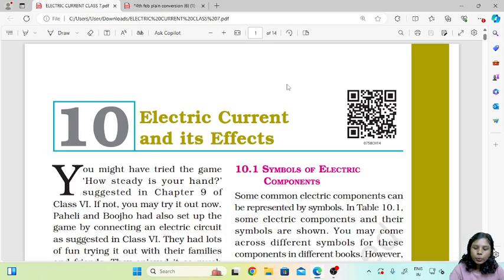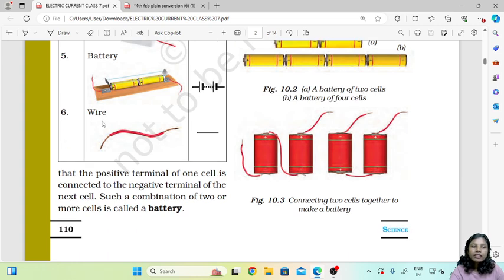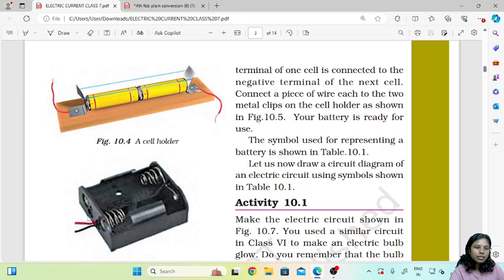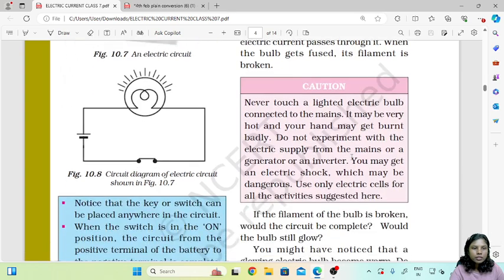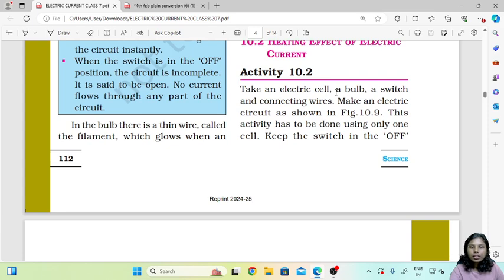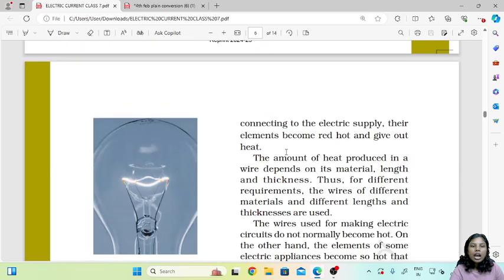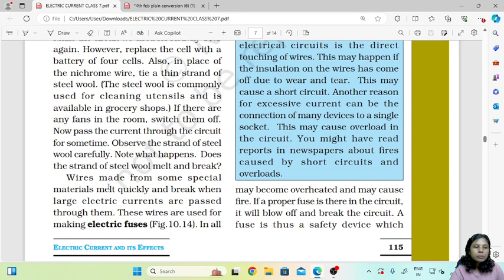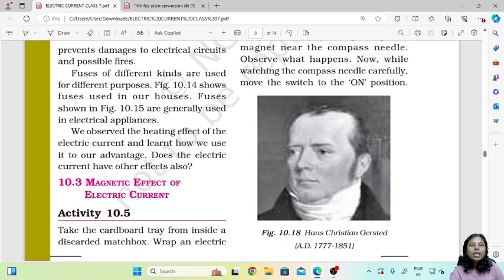GOA BOARD|| CLASS 7|| CHAPTER 10 || ELECTRIC CURRENT AND ITS EFFECT || PART 1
In this video, we dive into Chapter 10 of Class 7 Science, "ELECTRIC CURRENT AND ITS EFFECT." We'll explore the concepts of electric current and its practical applications. In this video will understand the various symbols used for electric components. We shall also learn the heating effect of electric current by through various examples.